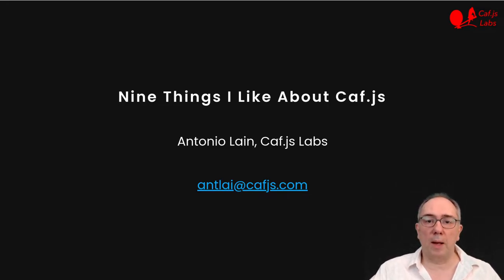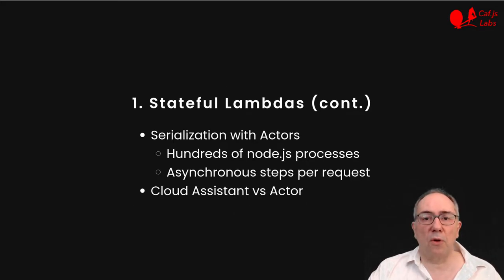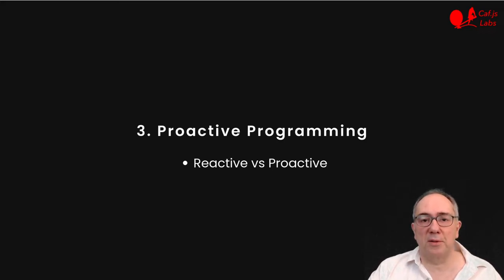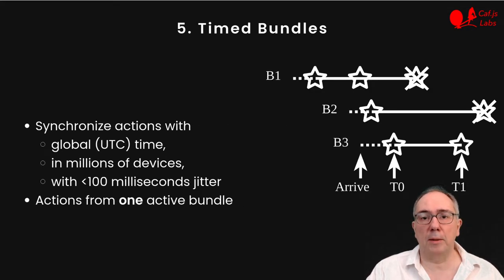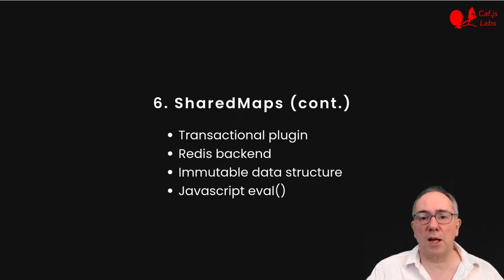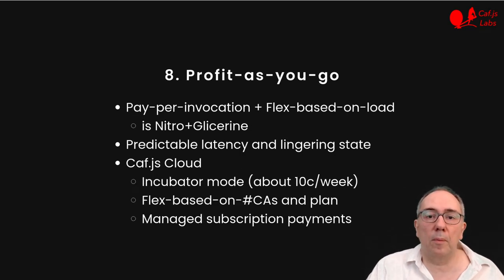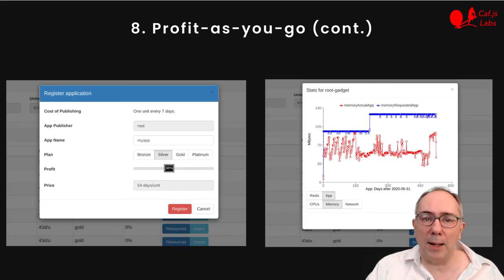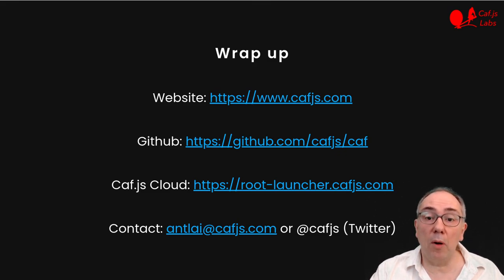Nine things I like about Caf.js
1. Stateful lambdas 1:08
2. External consistency 3:16
3. Proactive programming 4:54
4. Three-way isomorphic 6:42
5. Timed bundles 7:45
6. SharedMaps 8:54
7. Linked local namespaces  10:40
8. Profit-as-you-go 13:02
9. Unbundled P2P payments 15:56
Wrap up 18:04